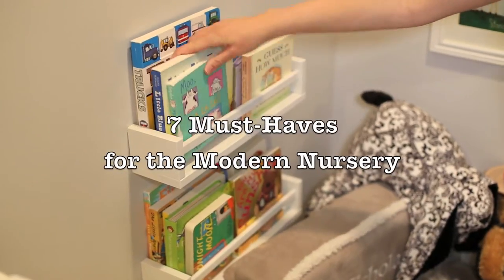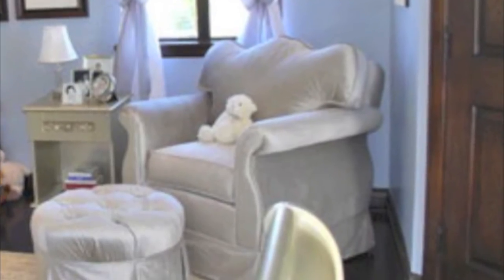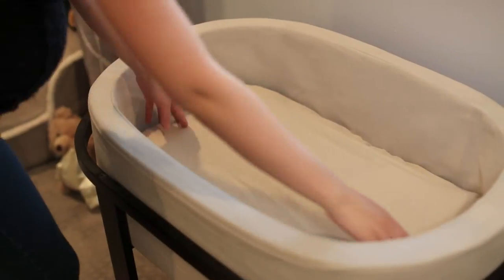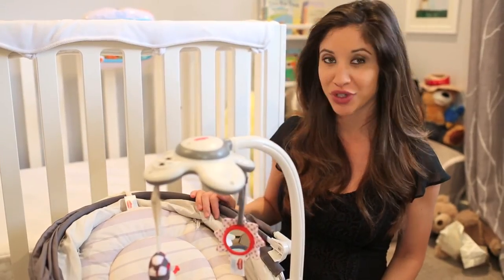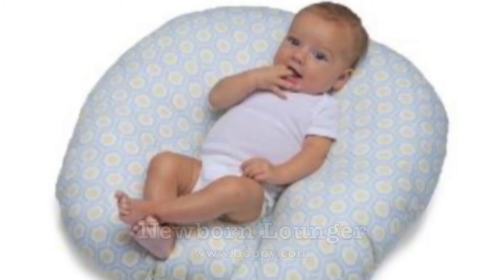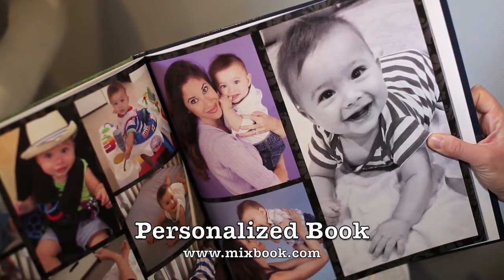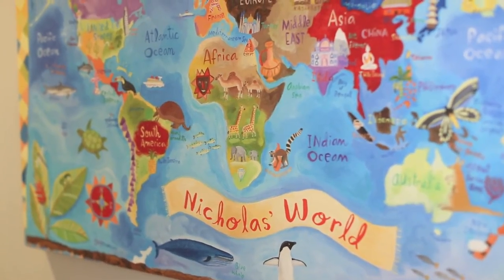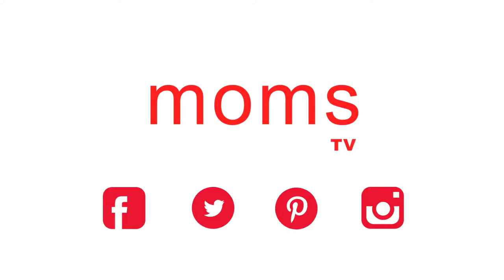7 Modern Nursery Must-Haves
Prepping baby's room? Nadine shows us contemporary essentials for the modern nursery, in addition to a simple DIY project.